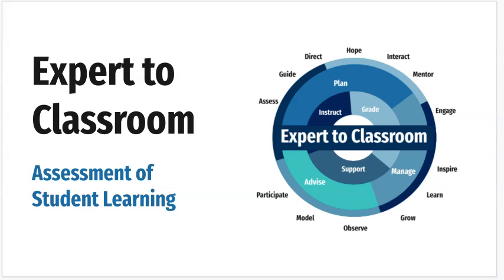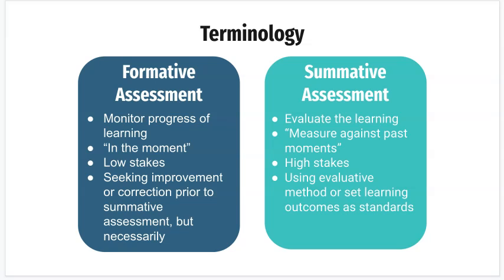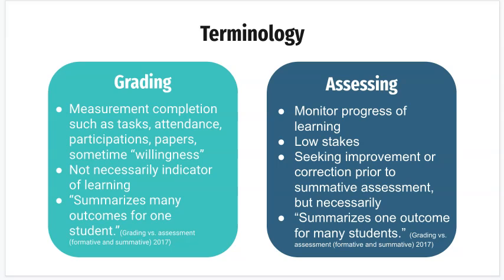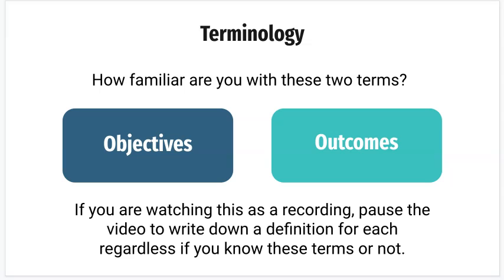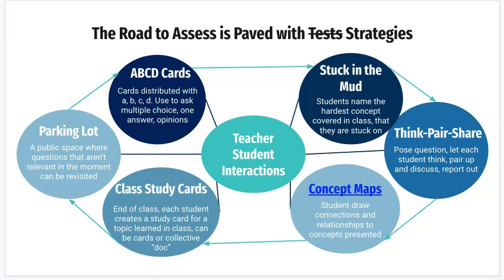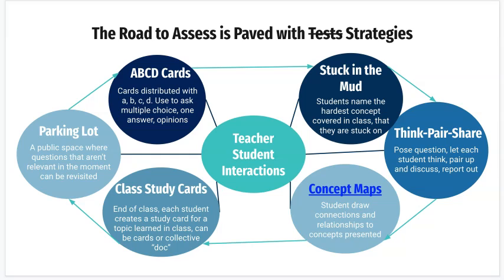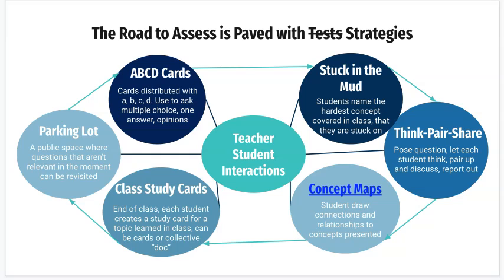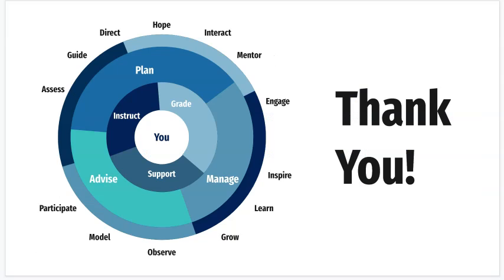Assessment of Student Learning C2E